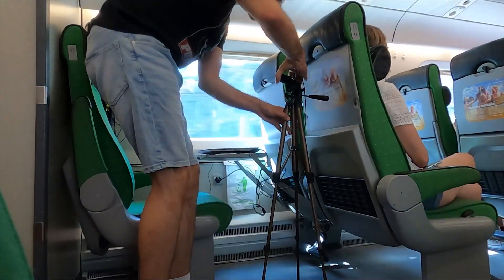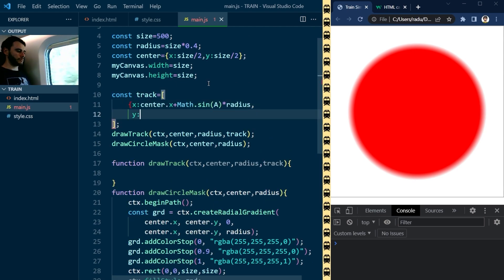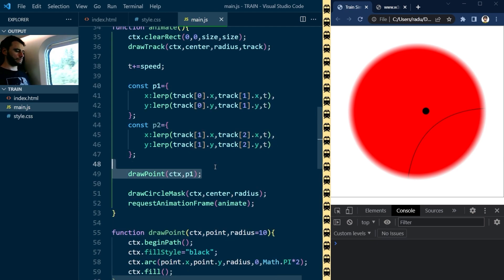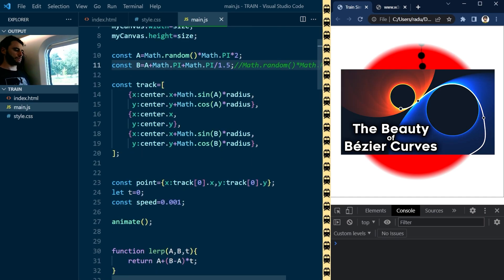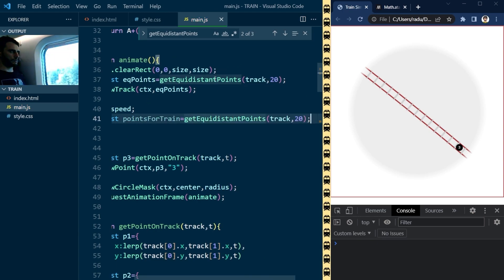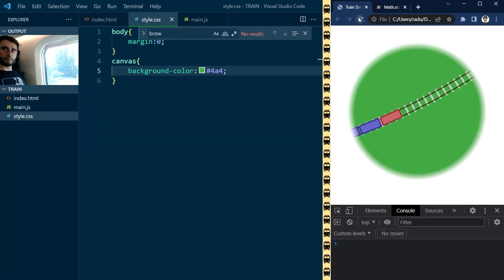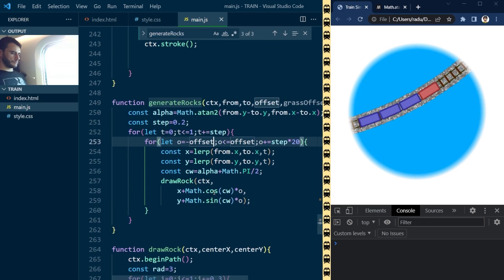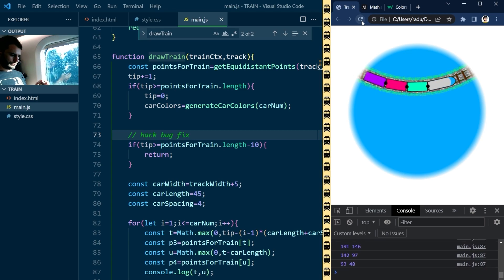JavaScript Train Simulation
I explain how I coded a train simulation using vanilla JavaScript and HTML Canvas while traveling on the train.